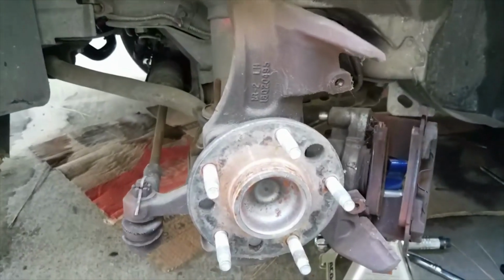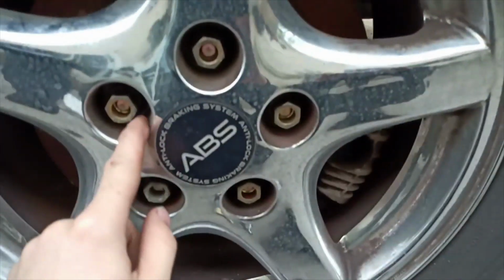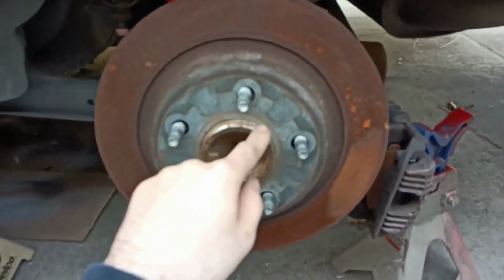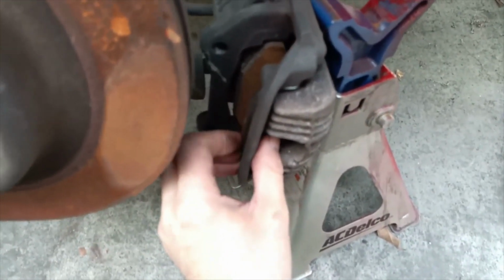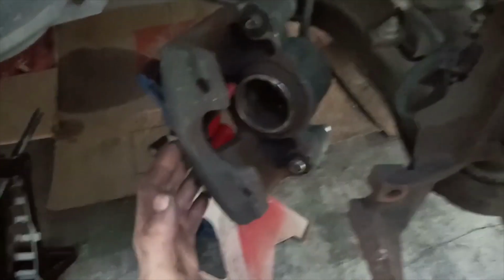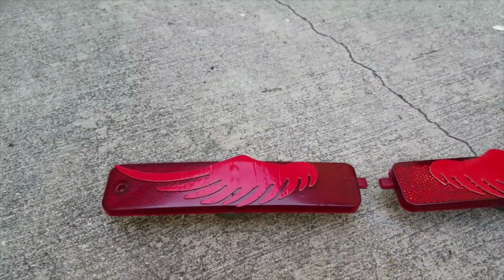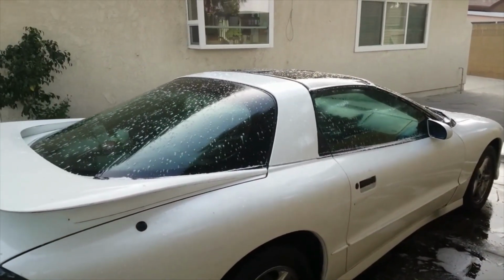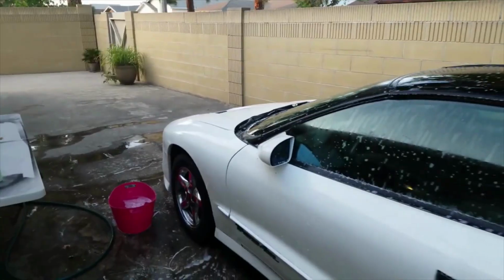1997 Firebird Project Done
Overall, this video is a celebration of your passion for classic cars and your commitment to seeing a project through to completion. Whether you're an experienced gearhead or just starting out on your own car restoration journey, this video is sure to inspire and motivate viewers to tackle their own projects and bring their dream cars to life.

Are you tired of seeing nothing but bad glare when you're driving late at night,
You no longer have to worry SumaProformance has your back now.
WARNING/Attention
I AM NOT RESPONSIBLE FOR ANY INJURIES OR DAMAGE THAT YOU DO TO YOUR VEHICLE.

4. Comment TBC​